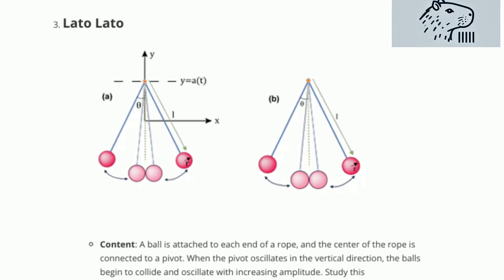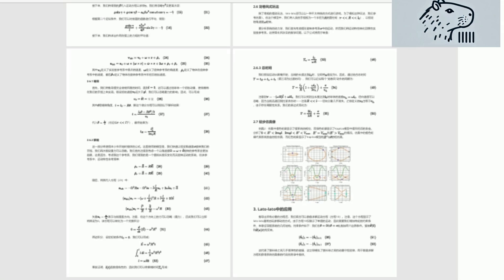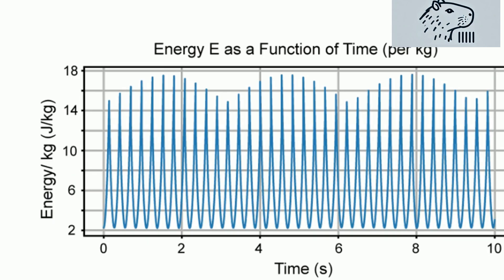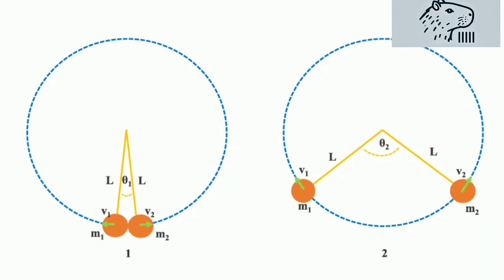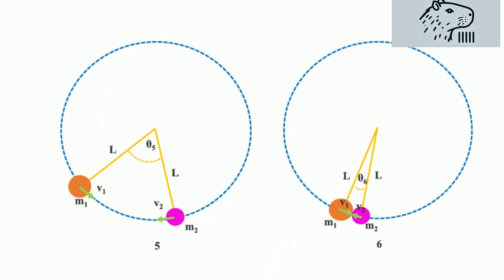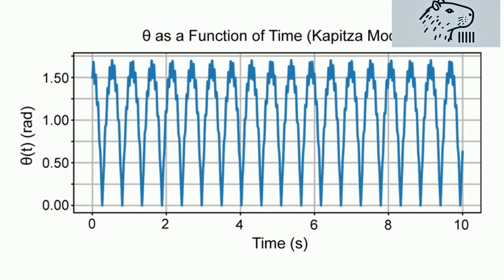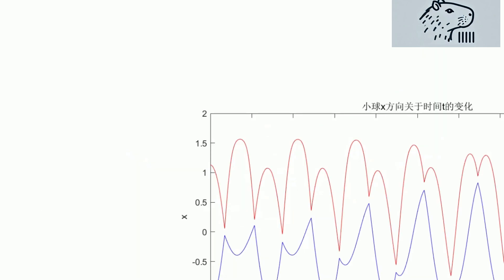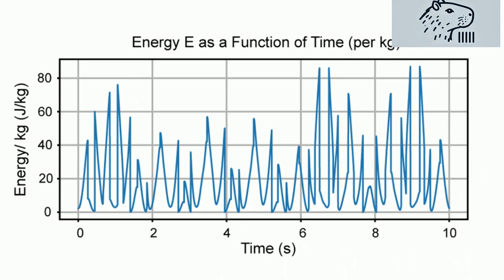2025 IYPT 3. Lato Lato Exploring the Chaos of Coupled Pendulums!